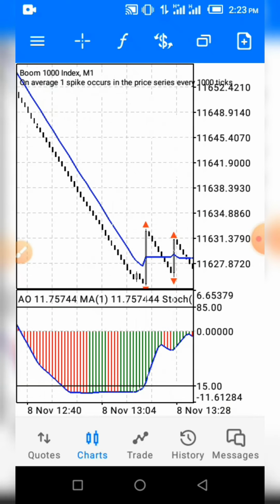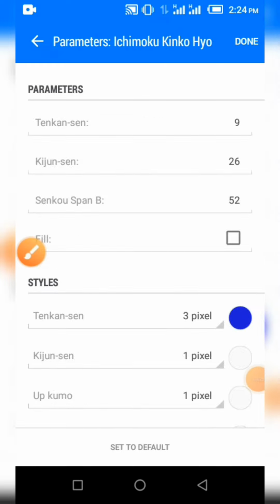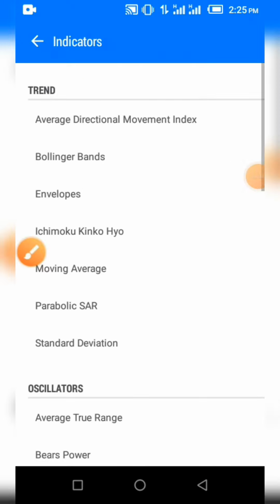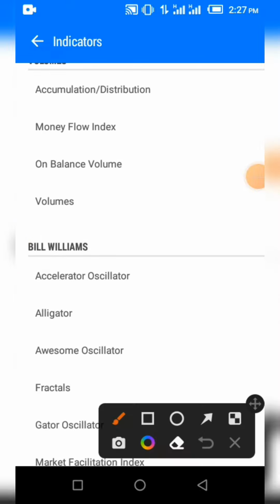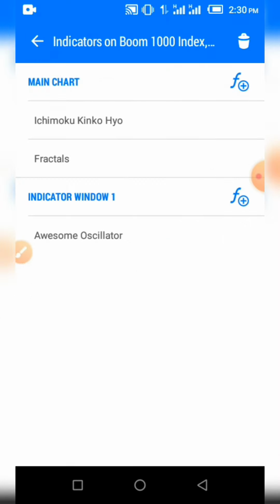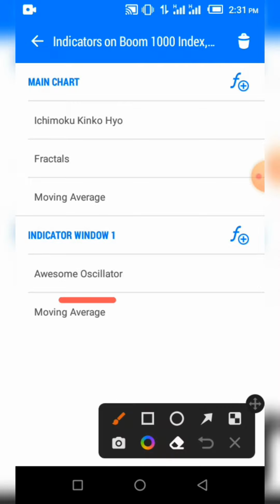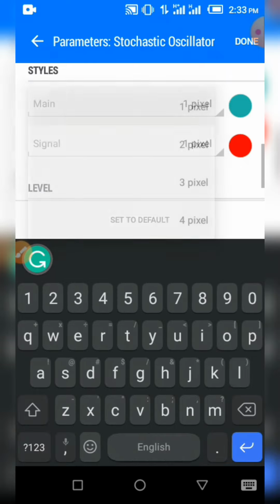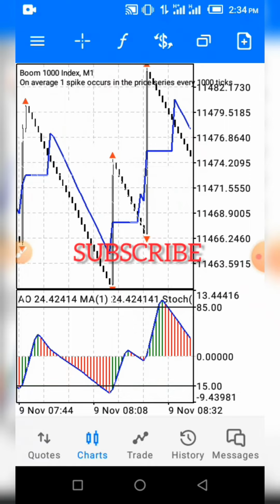full settings for Boom and Crash Ninja Strategy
Hello guys, this is the settings to the boom and crash strategy I posted last time on my channel, here is the link to that video 👇👇

Am just a young profitable trader here to help other struggling traders make money from the forex market and with the strategies I post here on my channel, you are sure to make money.